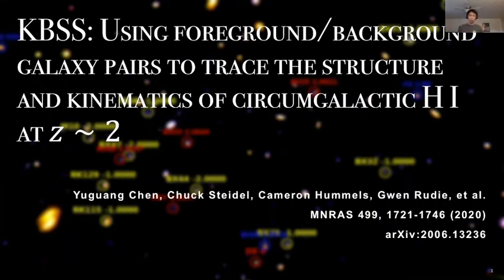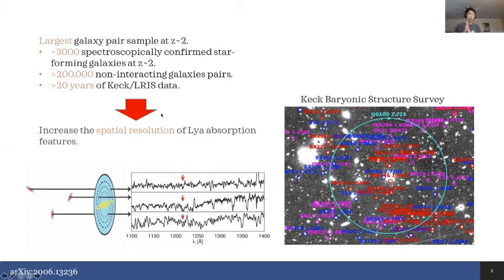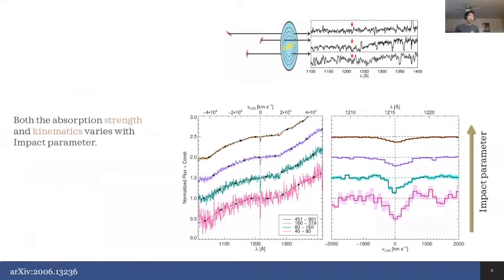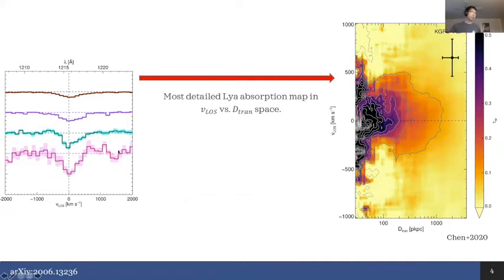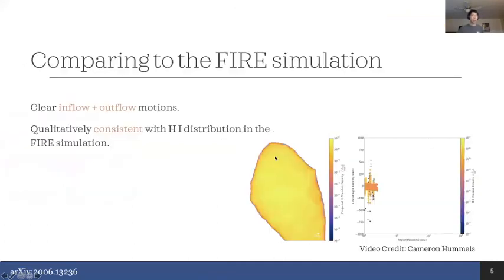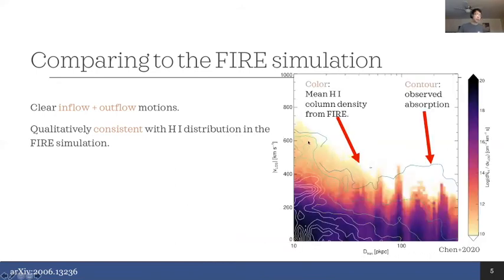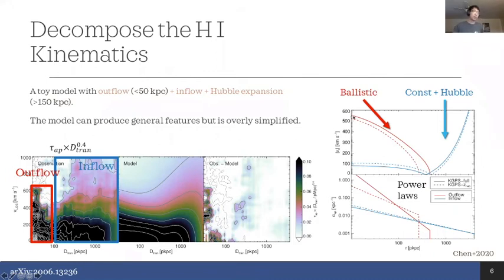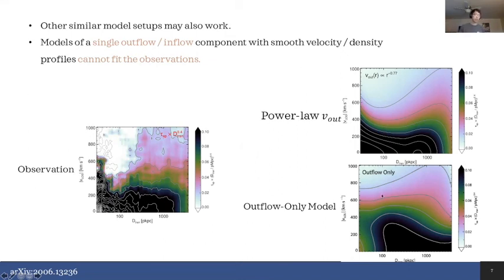KBSS: Using galaxy pairs to trace the structure and kinematics of CGM H I at z ~ 2 - Yuguang Chen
We present our new Lyman-alpha observations focusing on the CGM of z~2 star-forming galaxies. We use the spectra of ~3000 galaxies from the Keck Baryonic Structure Survey (KBSS) to assemble ~200,000 distinct foreground-background galaxy pairs. The ensemble of sightlines and foreground galaxies is used to construct a 2D map of the mean excess Lya optical depth as a function of projected galactocentric distance (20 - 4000 kpc) and line-of-sight velocity. We compare the map with the cosmological zoom-in simulation and a simple two-component (inflow + outflow) analytical model. The comparisons suggest that galaxy-scale outflow dominates the H I kinematics within ~50 kpc, while infall and Hubble expansion dominate beyond 100 kpc.